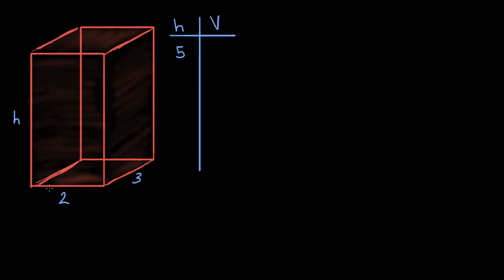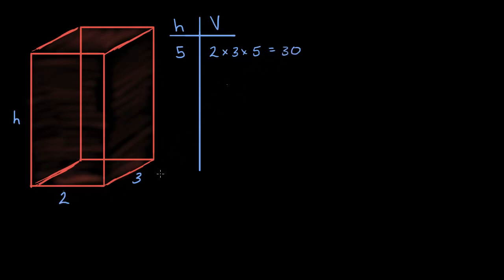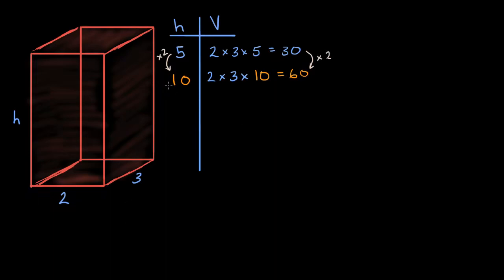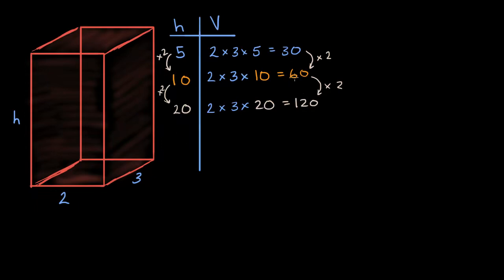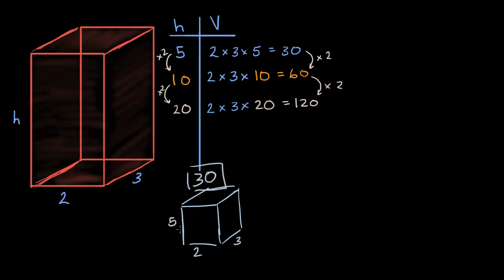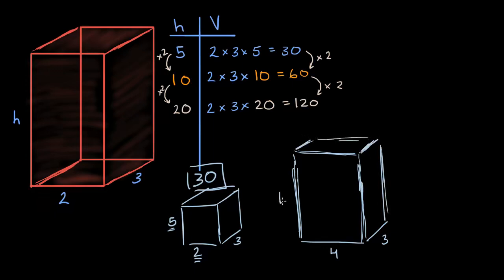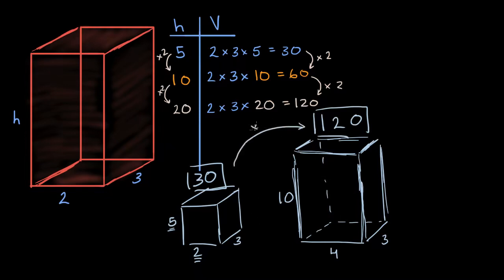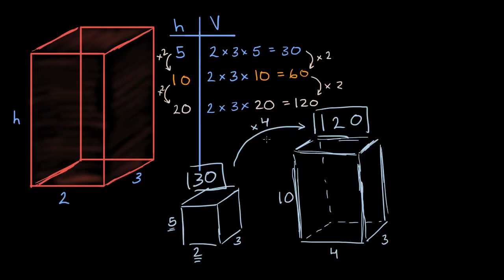Math Grade 6 - How volume changes from changing dimensions